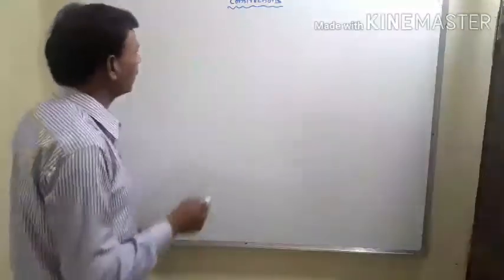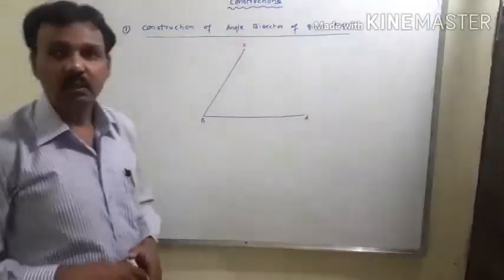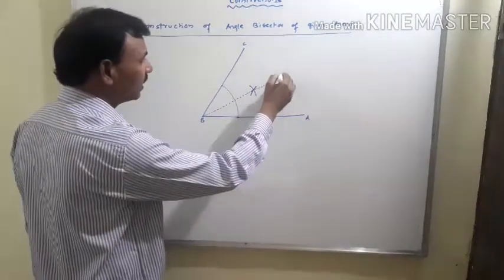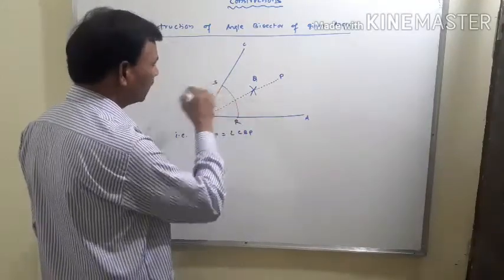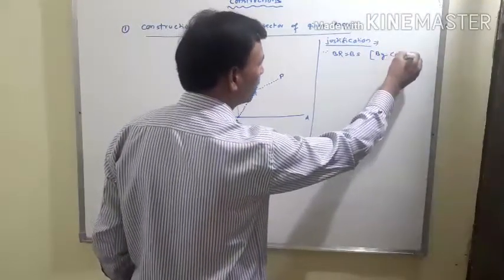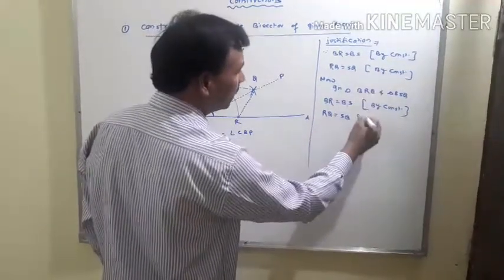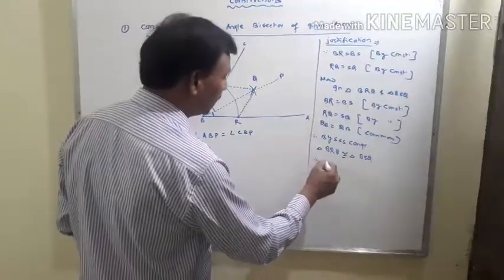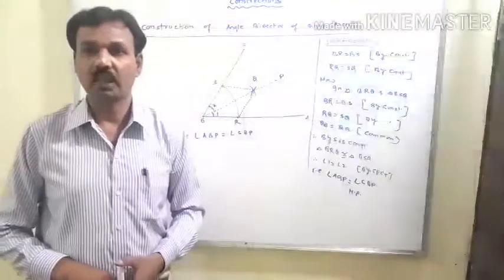CLASS IX MATHS NCERT: OVERVIEW OF CONSTRUCTIONS AND CONSTRUCTION OF ANGLE BISECTOR OF A ANGLE: CONST